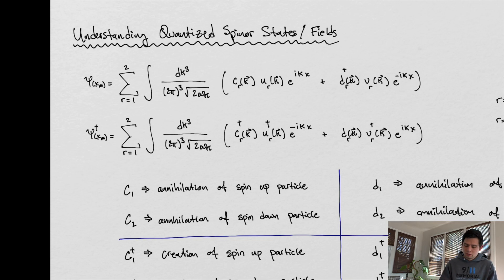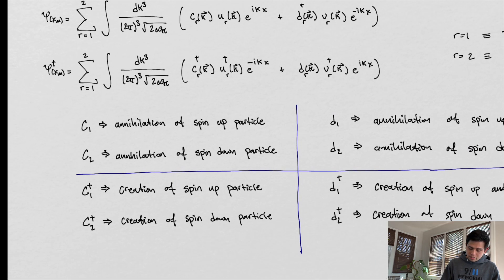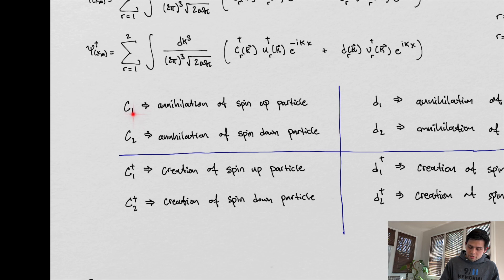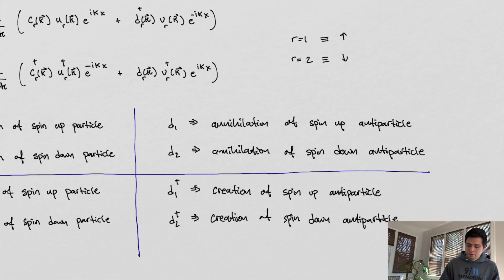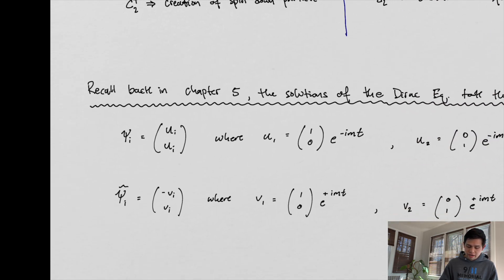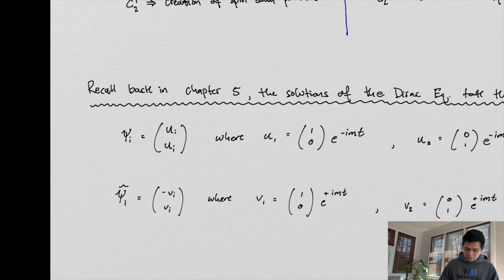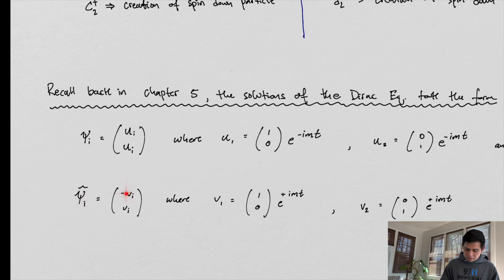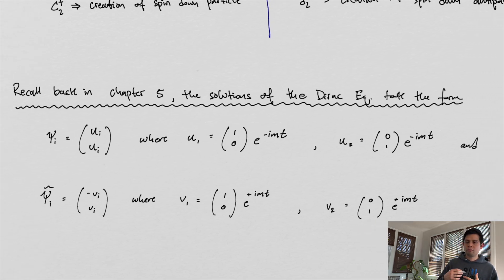Quantum Field Theory | Quantized Dirac Field Physical Meaning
In this video we cover the physical meaning of all the terms in the quantized Dirac field and how to make sense of it all.  This will help up keep track of what all of the different subscripts and superscripts.